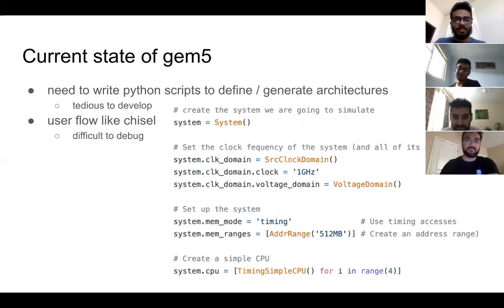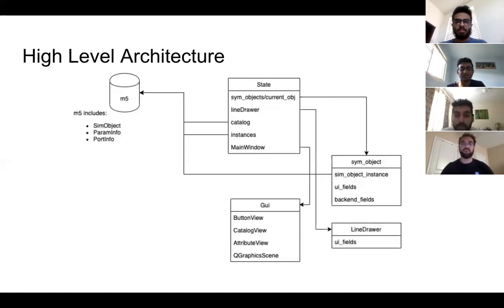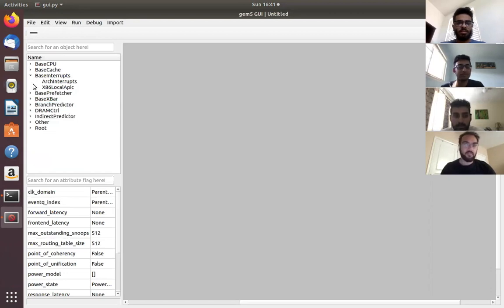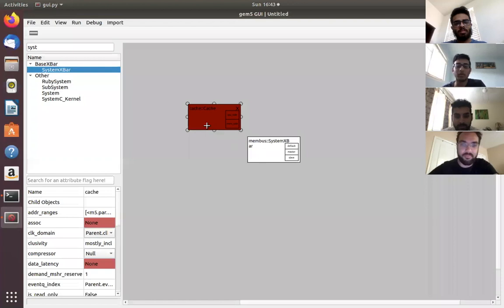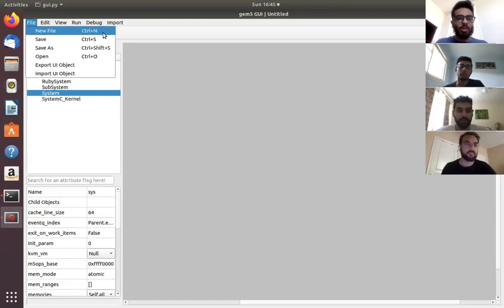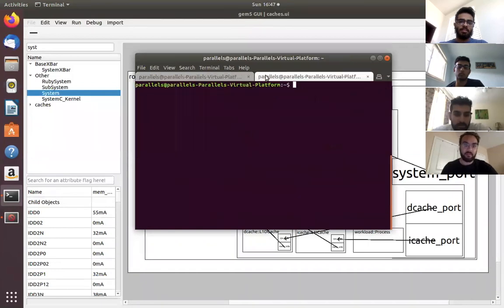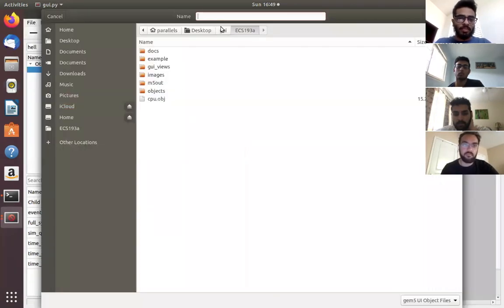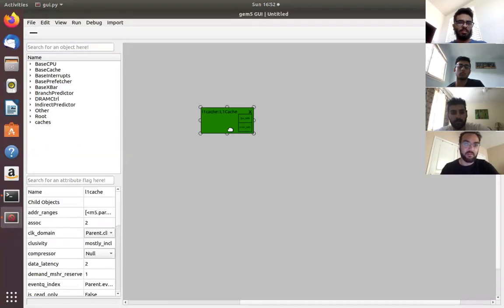gem5 GUI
Presented by Shivam Desai, Rohit Dhamankar, Ravishdeep Singh, and Ahmed Farooqui. Work by Shivam Desai, Rohit Dhamankar, Ravishdeep Singh, Ahmed Farooqui, Jason Lowe-Power, and Bobby R. Bruce.